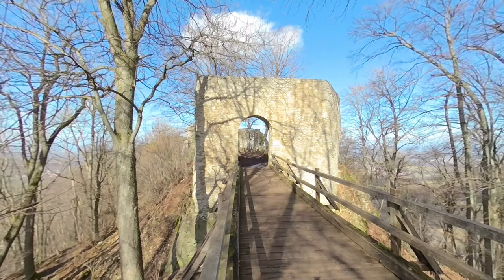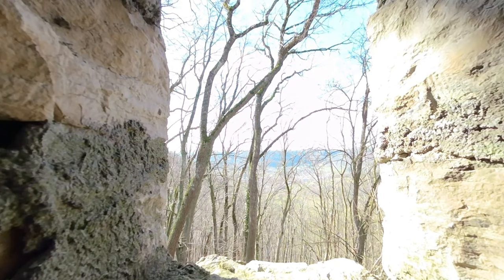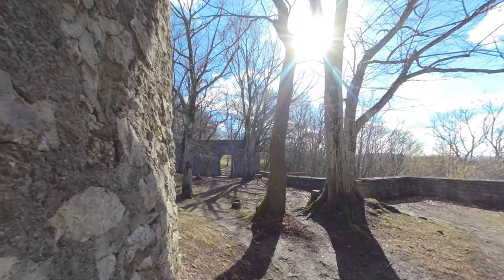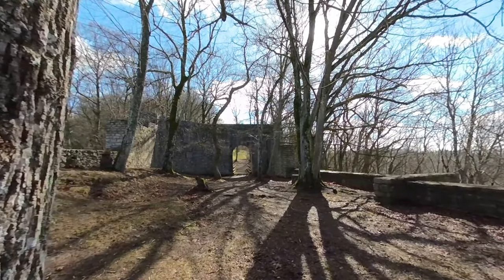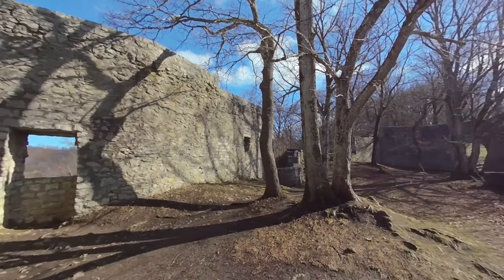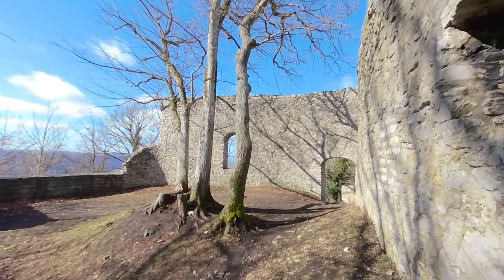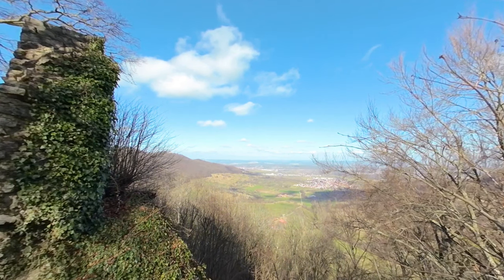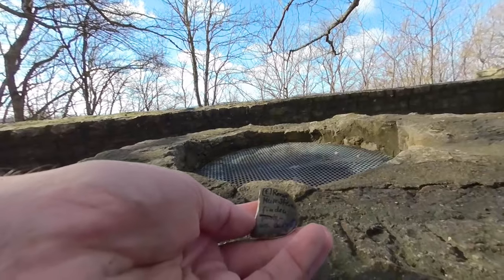The Legendary Castle Of The Robber Baron VR180 Video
Hidden deep in the forest, perched on a high rock, stands a former robber baron's castle in southern Germany. Among the locals, the once almost impregnable castle has two names: Rauber Castle Ruin and Diepoldsburg Ruin.

But why does the once stately castle have two names? Well, that is quite simple. The Diepoldsburg ruin is a double castle consisting of an upper and a lower castle. It is said to have been built around 1210 by the knights of Diepholdsburg.

The Lower Diepoldsburg received its second name "Rauber" due to its use as a robber baron's castle. This is where the robber barons stored their loot and held prisoners. In fact, the castle was so famous for its robber baron activities that it became infamous and feared in the area.

The Rauber Ruin is a true gem of history - with plenty of room for imagination. It is easy to get lost in the history of this imposing castle, which has seen many battles and intrigues. Standing within its walls, you can almost feel the excitement and danger of those times.

The ruins of Rauber Castle are located at an altitude of about 780 meters at the end of the rocky ridge above a valley in the Swabian Alb region in southern Germany.

The castle was built on a series of rocky ridges. Today, only the outer defensive walls of the core castle remain.

The former Diepoldsburg Castle, also called Rauber Castle, stretches along a number of rocky ridges for a total length of 200m. Most of the outer castle has disappeared, but the inner castle still stands.

The castle is picturesquely situated, embedded in the forest and more and more reclaimed by nature. The imposing walls of the castle ruins are a feast for the eyes. Visitors are welcome to explore the ruin and experience its history and beauty.